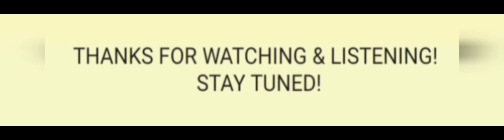EVP Session At Gunntown Cemetery In Naugatuck Connecticut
In This Video,ai release to you all the audio recording I got while investigating GUNNTOWN CEMETERY In Naugatuck CT.
All & Everything You Hear and listen to is GENUINE.. It's truly remarkable to be honest...

Anyway, Enjoy The Video/Recording!

And Yes.. As Always... CHEERS AND CHOW Until Next Time Everyone!

-CHOW